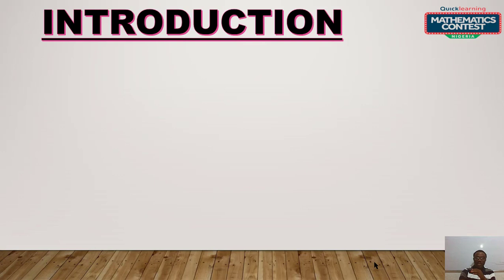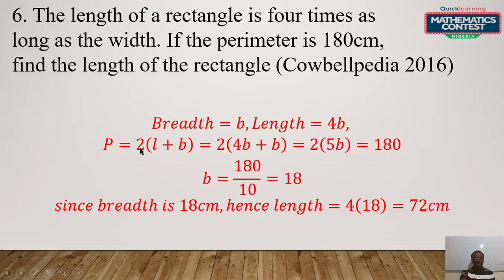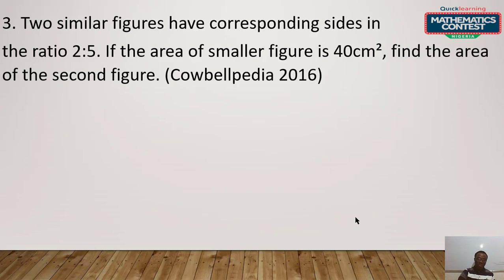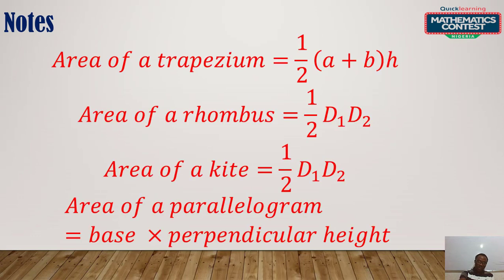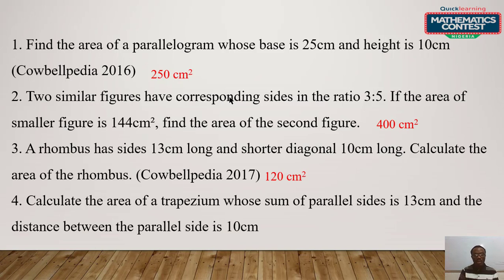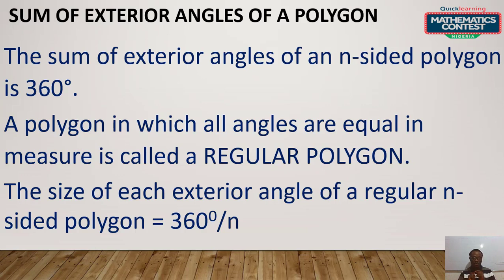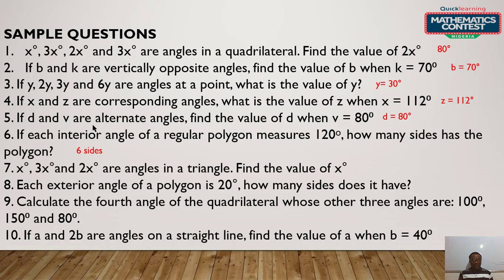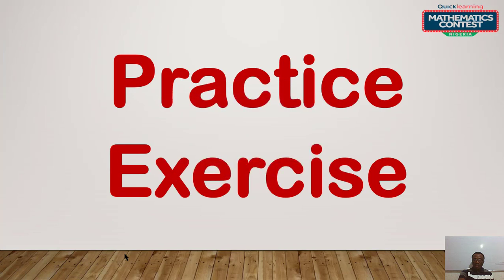CLMC Prep Class: Module 4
Welcome to Cruxlearning Maths Contest Free Prep Class on Mathematics: Module 4, by Mr Emmanuel Adeiza.